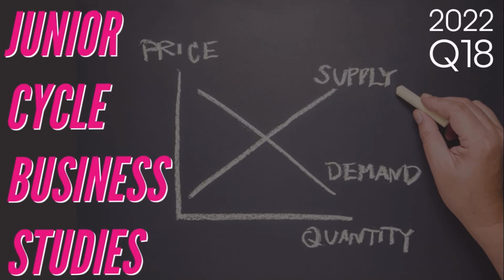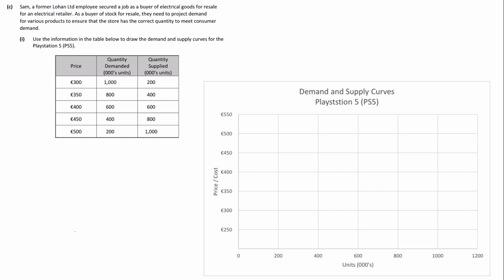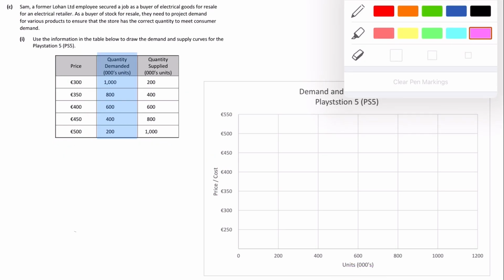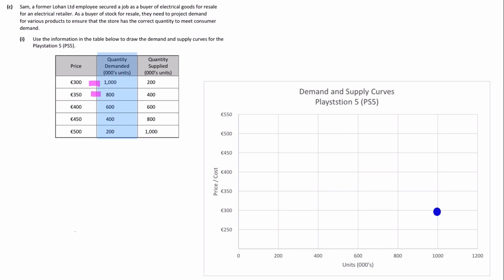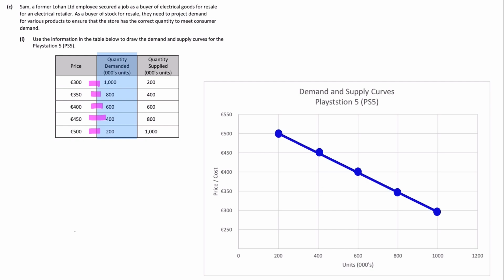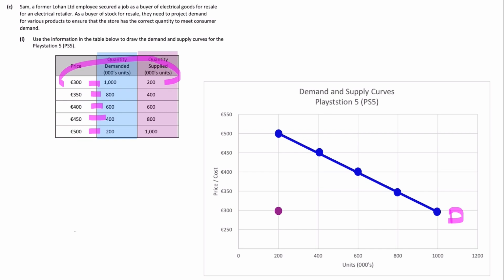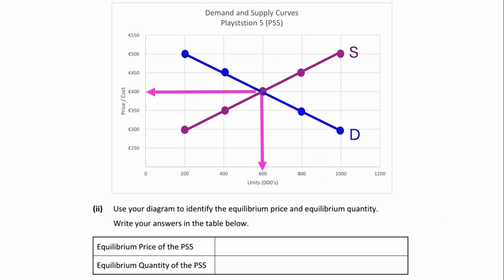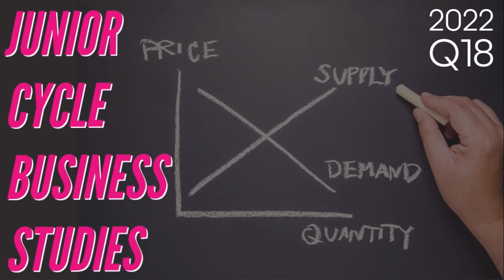2022 Supply and Demand Chart Question